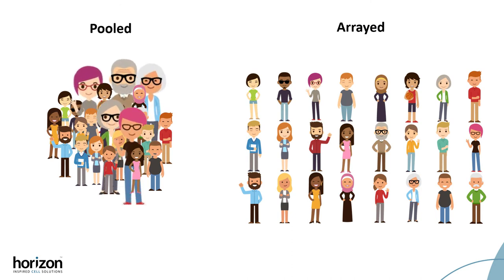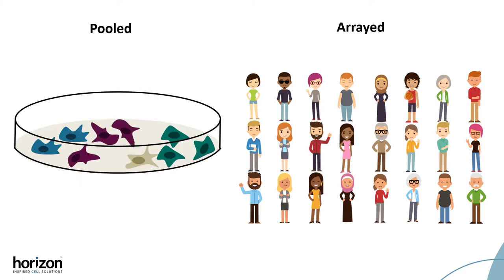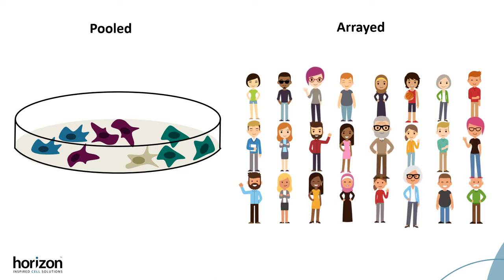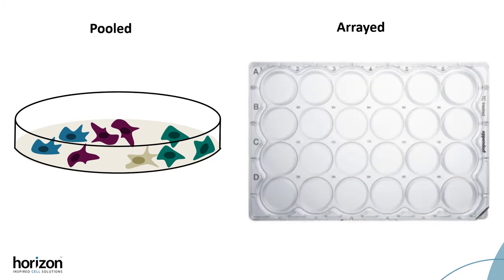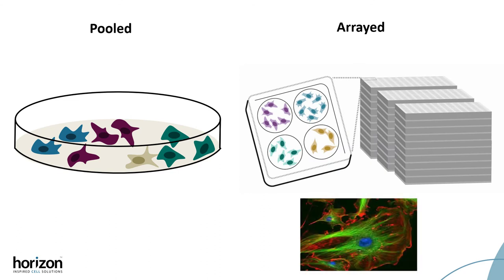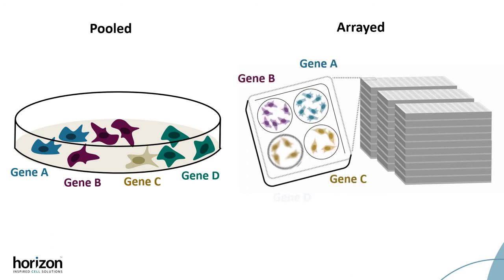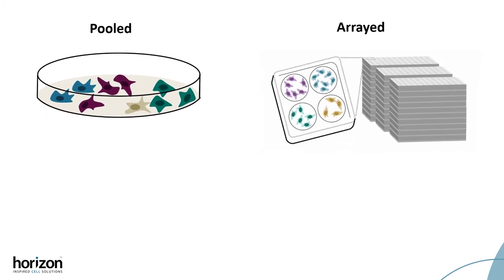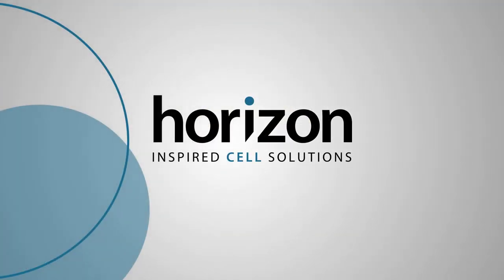What is a pooled vs arrayed screen?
A brief summary of how pooled and arrayed screens differ, from experimental design to the final results to help you quickly decide what may be right for your study.